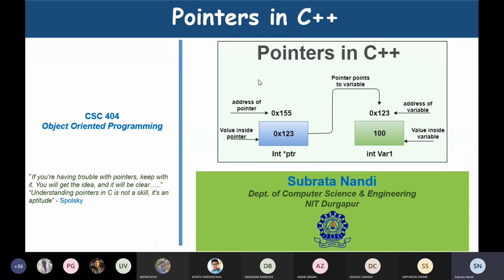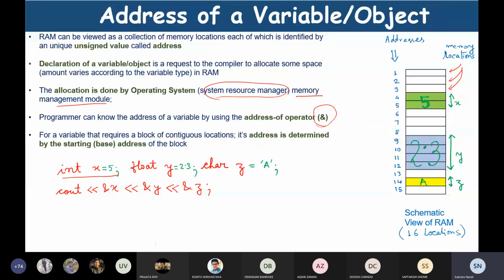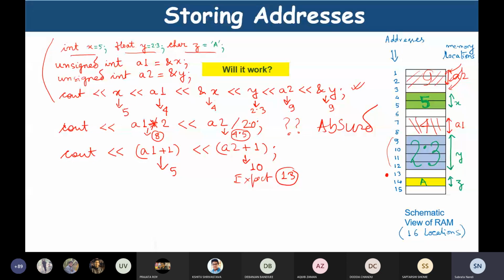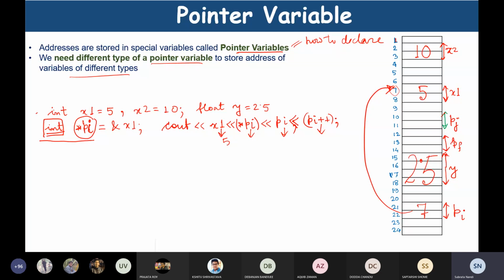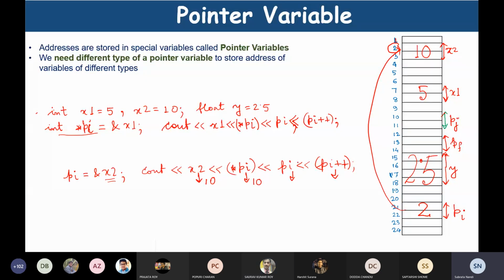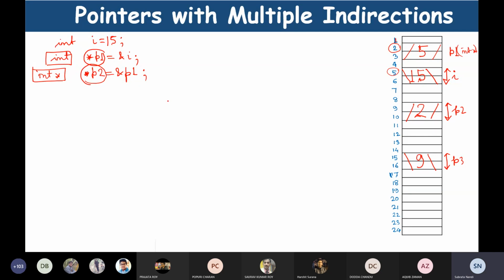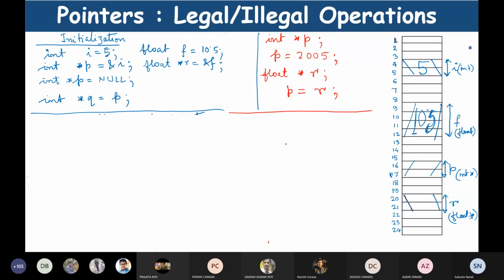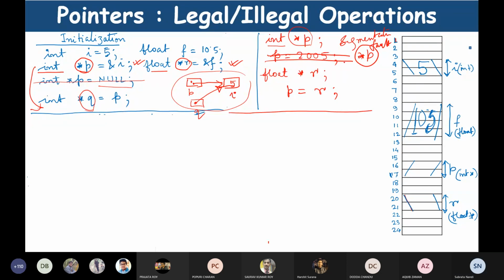9) Constant Pointers in C++ | Object Oriented Programming | CSC 404 | NIT Durgapur